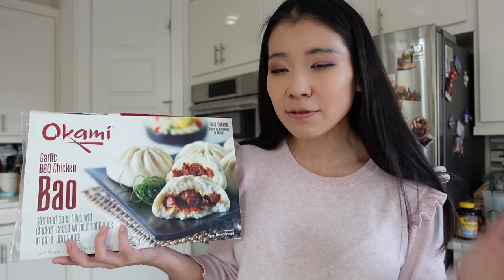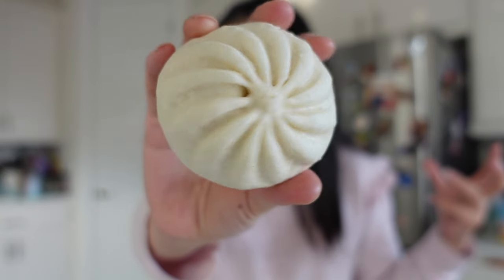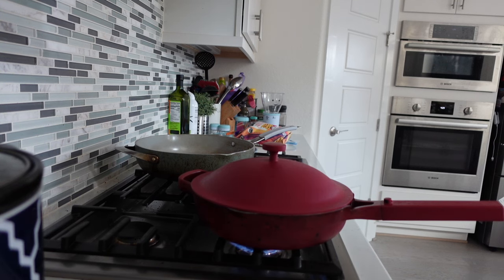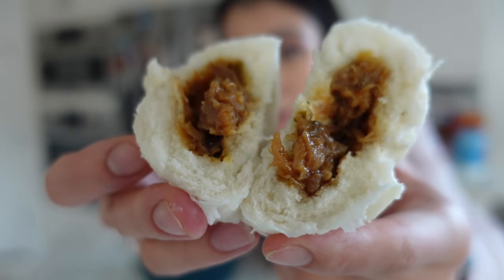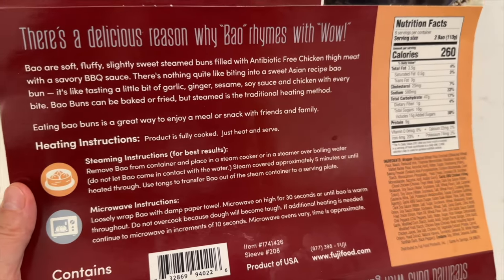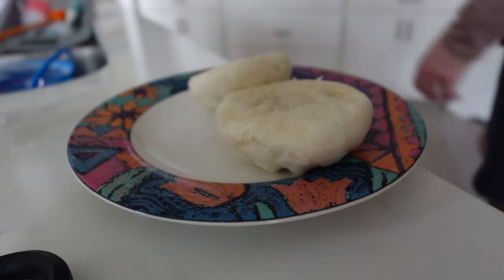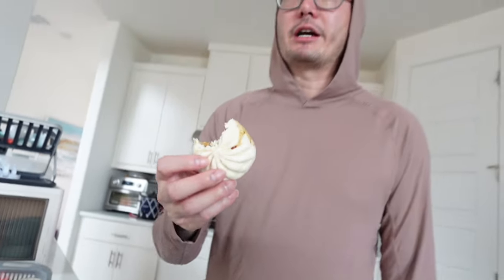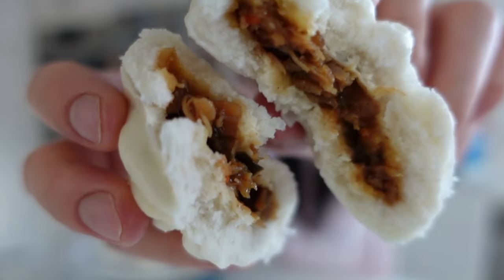Costco Okami Garlic BBQ Chicken BAO review! Asian Tries Costco Asian Food~ New at Costco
In today's video we will try out a new Costco Asian food item -- Costco Okami Garlic BBQ Chicken BAO! Is it as good as the Dim Sum BBQ Cha Shao Bao? let's try it out!